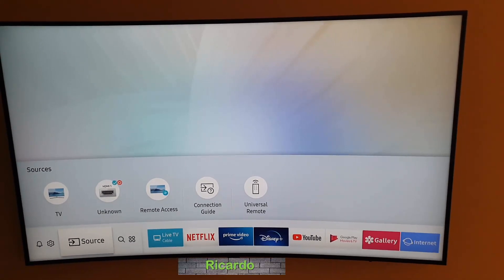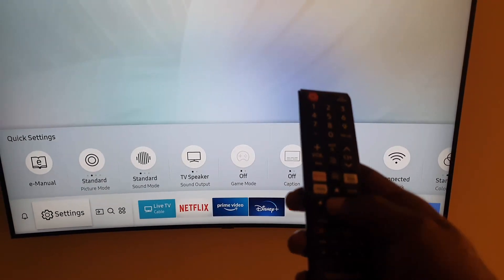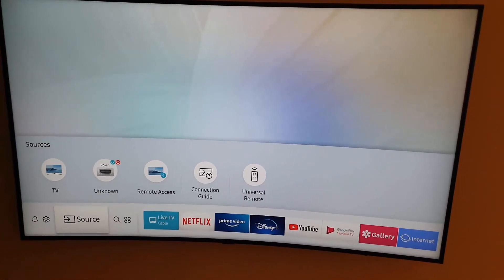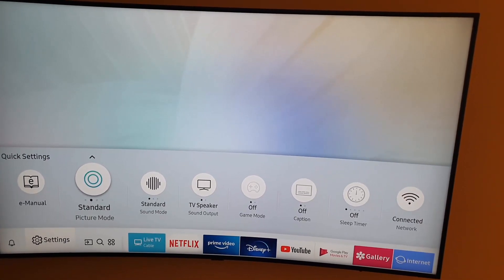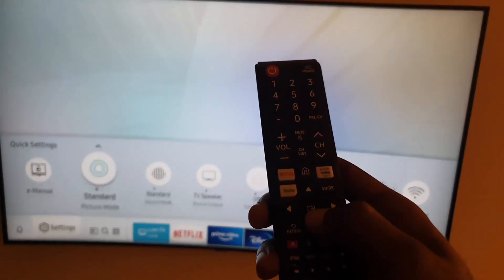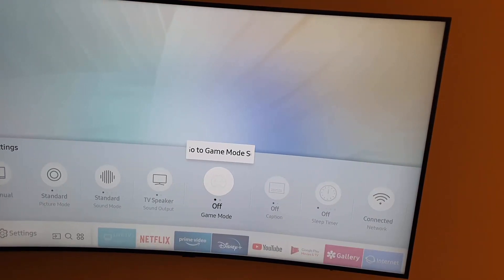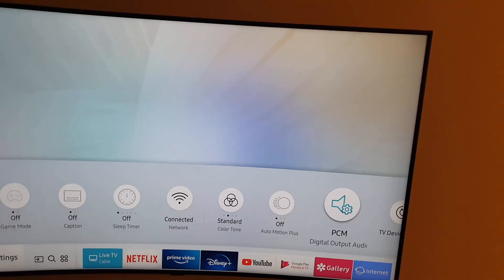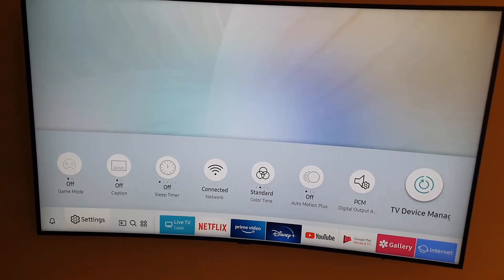Samsung Quick Settings TV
Are you using the Samsung Quick Settings TV? It a quick way of accessing important settings on your TV without digging into menus to find them. My guide will show you how to find and use this feature.